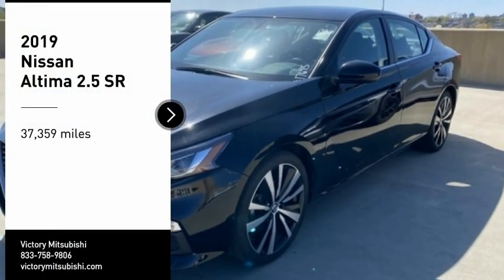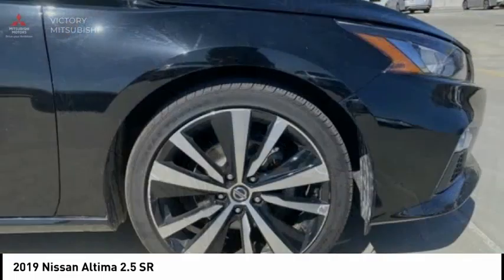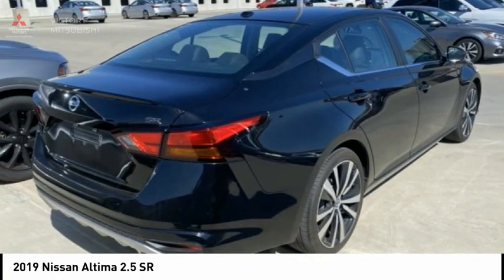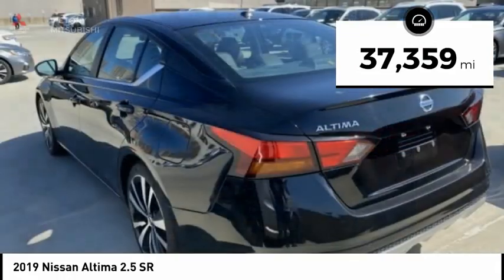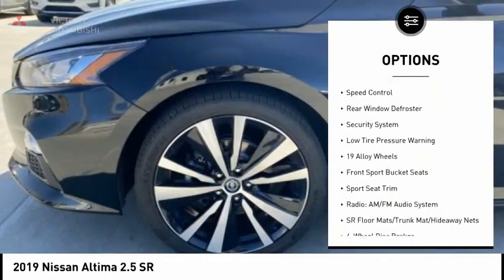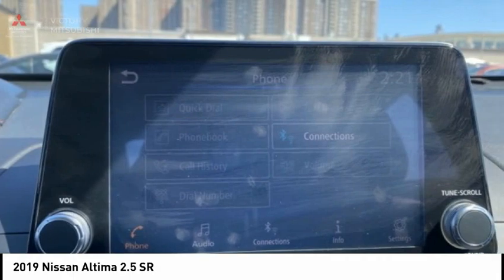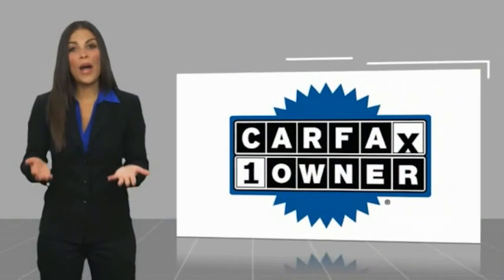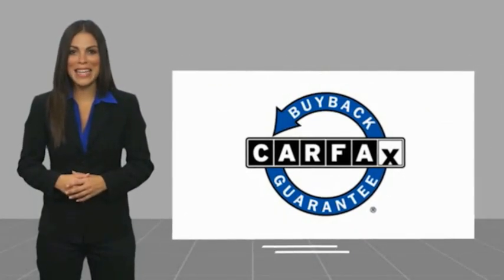2019 Nissan Altima Bronx NY 17695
2019 Nissan Altima 2.5 SR

Victory Mitsubishi
4070 Boston Road

Welcome to Victory Mitsubishi! We offer a combined inventory of 700 cars new and luxury used vehicles. All Used vehicles come with a quality assurance inspection, our New Vehicles have an unprecedented 10-year 100k mile warranty we also have vehicles car for any want or purpose. Come into test drive this car for any want or purpose. Come in to test drive this Nissan Altima 2.5 SR today! *, CVT with Xtronic.brbr2019 Nissan Altima 2.5 SR Super Black Clearcoat 4D Sedan Save yourself Time and Money - Fill out a credit application online at victorymitsubishi.com and get pre-APPROVED! Financing available for all types of credit with low monthly payment that will fit you budget. Down Payment low as $599. Same day delivery. View our entire inventory by visiting our virtual showroom at victorymitsubishi.com - Only 2 blocks away from Exit 13 off I-95 or Minutes from exit 7 on the Hutchinson Parkway. While we make every effort to ensure the data listed here is correct, there may be instances where the pricing, options or vehicle features may be listed incorrectly. Dealer cannot be held liable for data that is listed incorrectly. Visit Victory Mitsubishi online at victorymitsubishi.com to see more pictures of this vehicle or call us at today to schedule your test drive. please refer to dealers website for exact pricing and for any incentives that we may apply! Our address is 4070 Boston Road, Bronx, NY 10475.br*